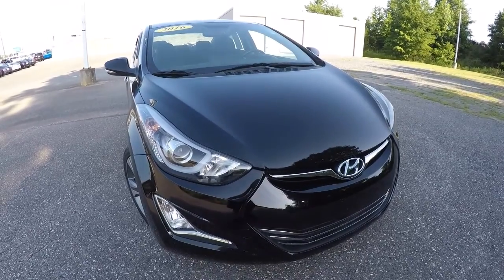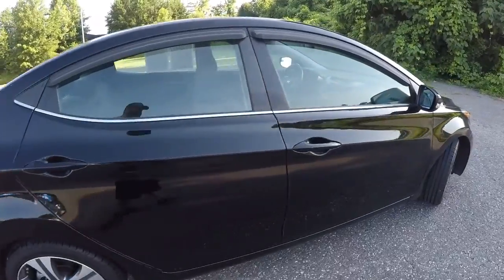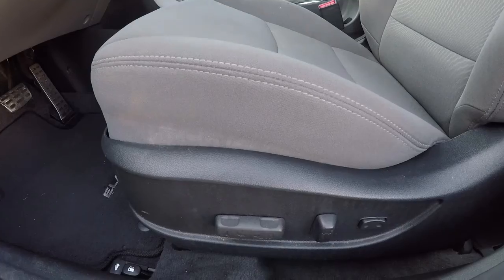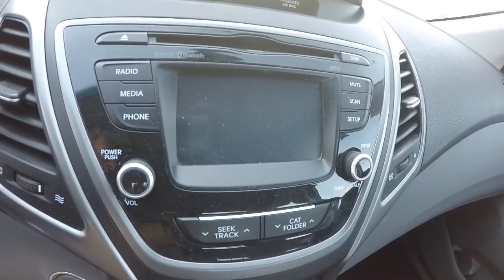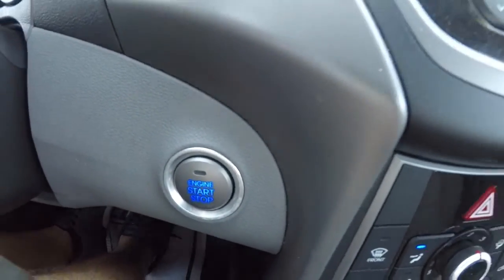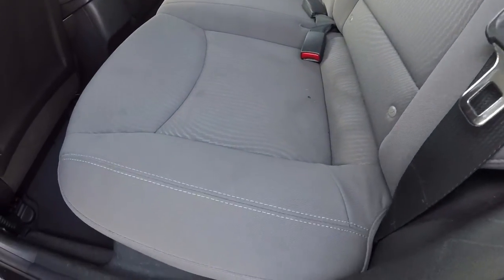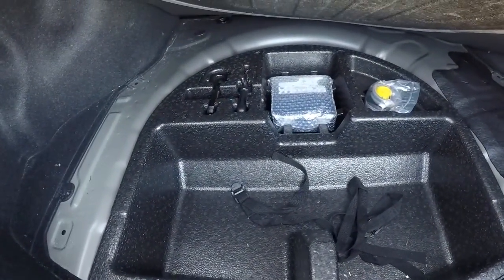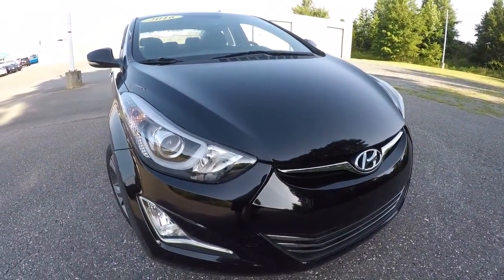2016 Hyundai Elantra T8232B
Sport 2016 Hyundai Elantra Recent Arrival! gray cloth interior, Local Trade, CARFAX One-Owner. Clean CARFAX, rearview camera, heated front seats, leather wrapped steering wheel, alloy wheels, factory warranty remaining & only 44K miles.  Priced below KBB Fair Purchase Price!
6-Speed FWD 2.0L 4-Cylinder DOHC 16V
Pre-delivery inspection completed
Electrical system checked
Tire condition and pressure checked
Oil and filter changed
Emissions or safety inspection performed
KBB
Fair Purchase Price
$12,714